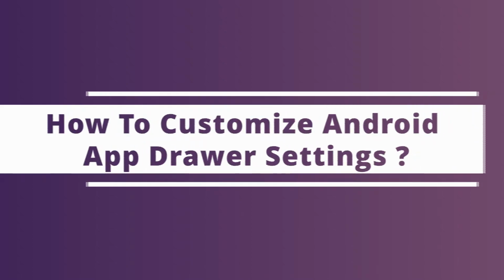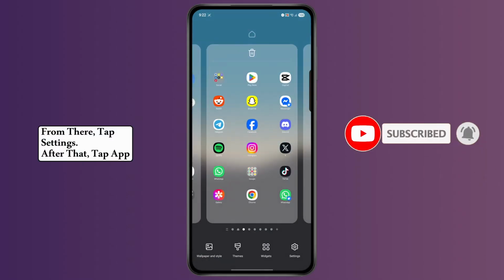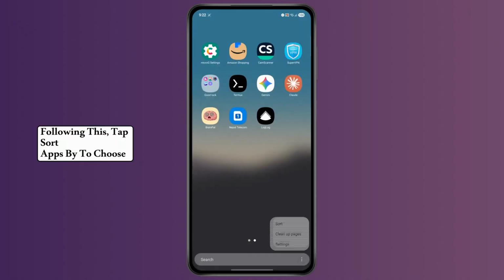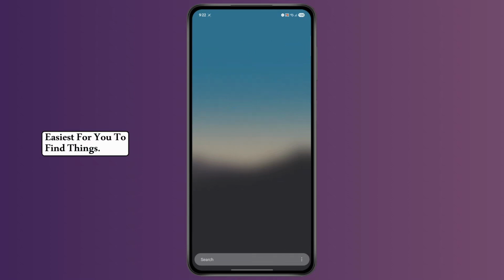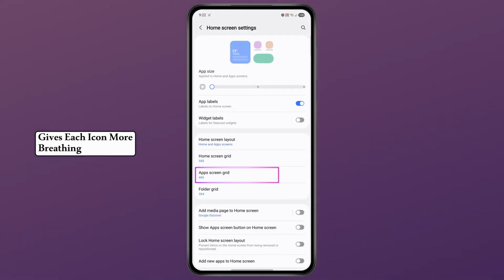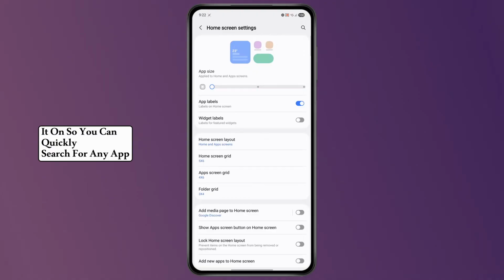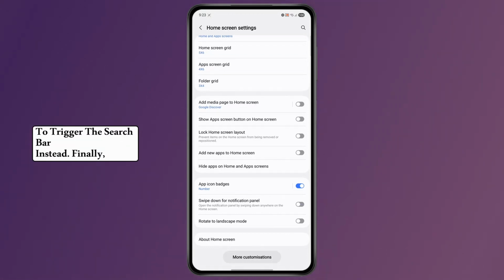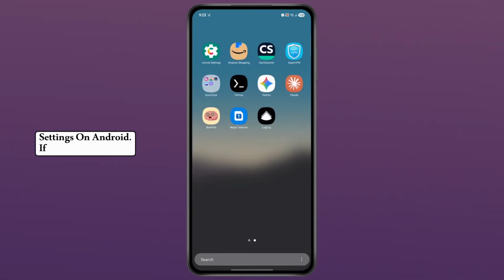How To Customize Android App Drawer Settings ?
Welcome to our step-by-step guide on “How To Customize Android App Drawer Settings”! If you want to personalize your Android app drawer, organize your apps, or change the way your app drawer looks and works, this video is for you. We'll show you how to customize Android app drawer settings, adjust app drawer preferences, and make navigating your apps easier on your Android phone.

Whether you want to sort apps alphabetically, hide apps, change the app drawer layout, or customize search and folders, these tips will help you create an app drawer that fits your style and improves your Android experience.

In this video, we will show:

* How to change the app drawer layout
* How to organize apps in the app drawer
* How to hide apps from the app drawer
* How to customize the Android home screen launcher

What you'll learn:

* How to access app drawer settings on Android
* How to sort and rearrange apps
* How to hide or unhide apps in the app drawer
* How to customize app drawer appearance and layout
* How to use launcher features for better app organization